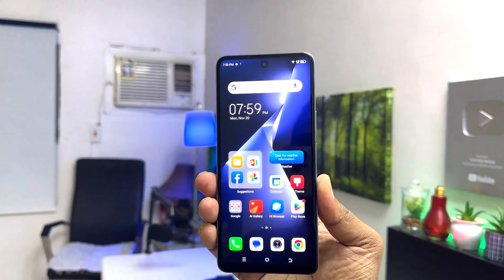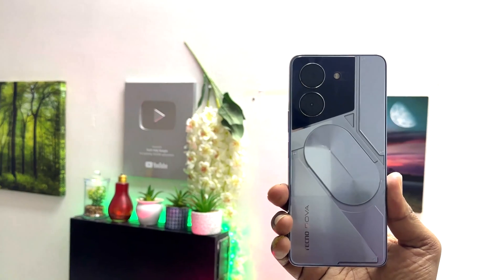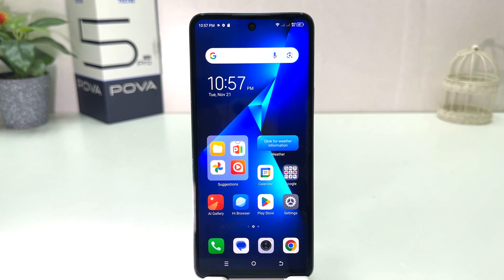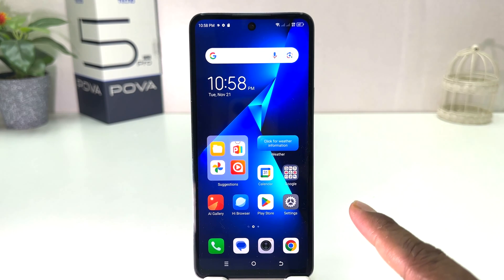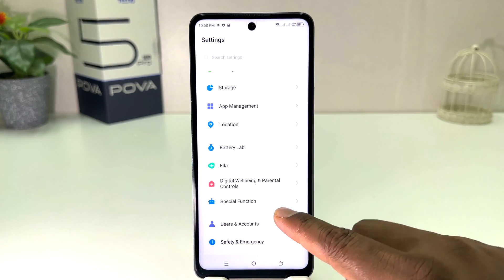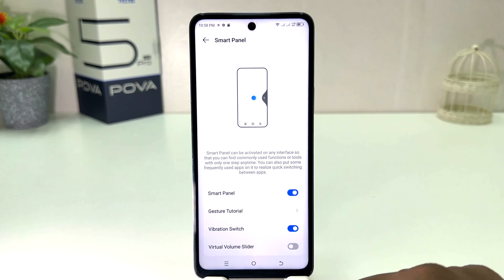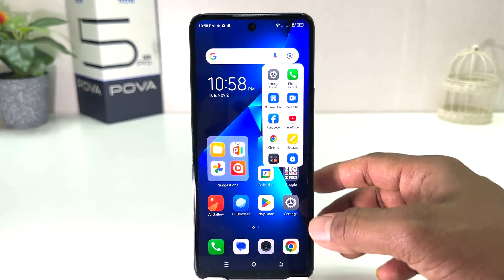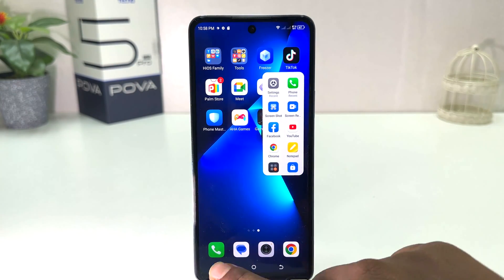How To Enable Smart Panel On Tecno Pova 5 Pro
In this video i am going to share with You How To Enable Smart Panel On Tecno Pova 5 Pro